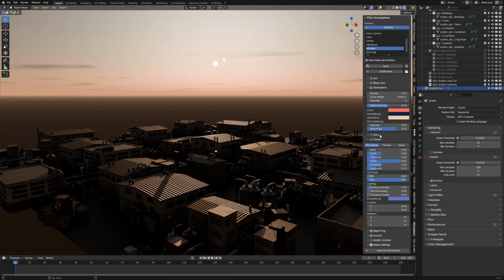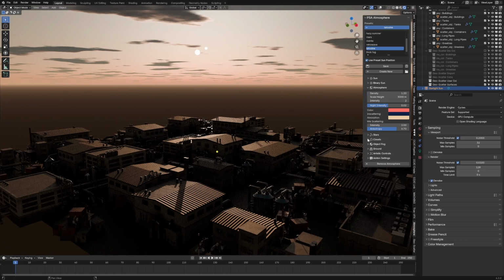The AMAZING Physical Starlight And Atmosphere Blender Addon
Experience the amazing features of the Physical Starlight And Atmosphere Blender Addon in this video! Learn how to enhance your Blender projects with this powerful addon.